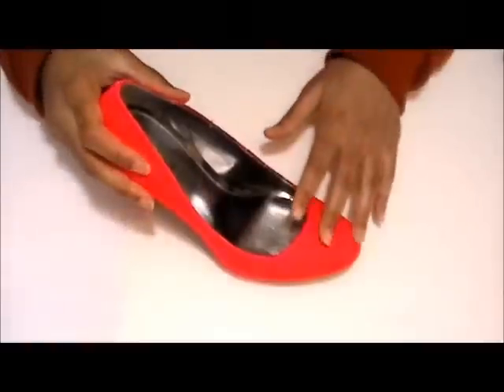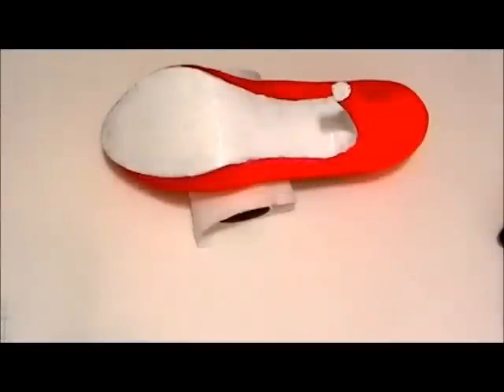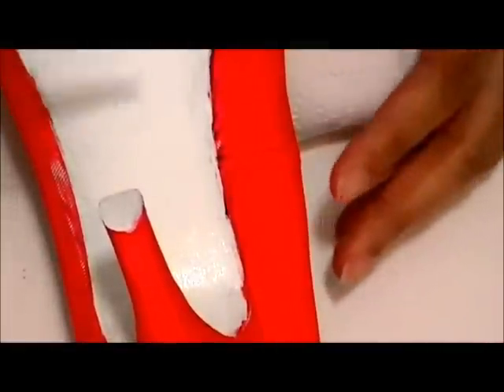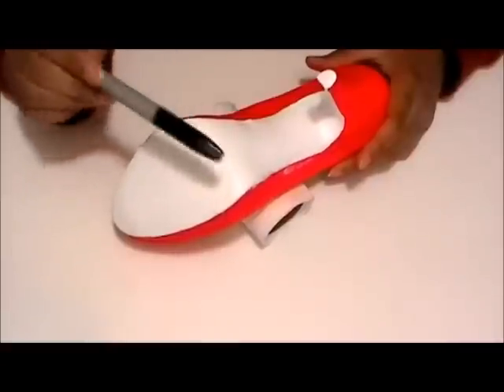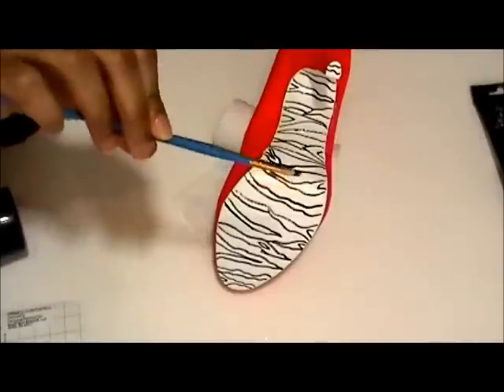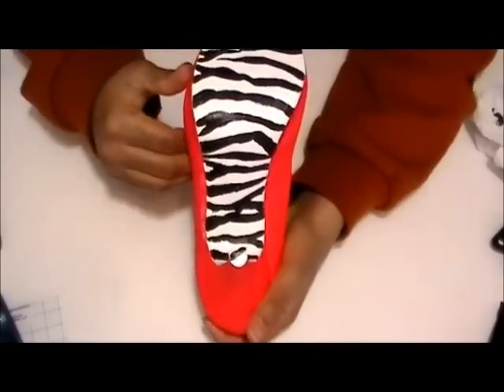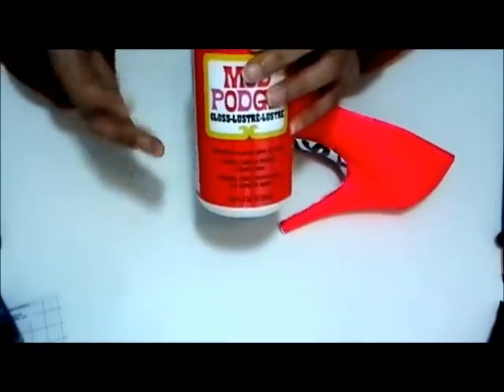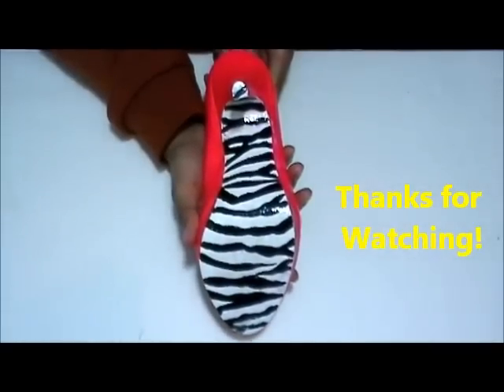DIY: Zebra Shoe Bottoms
In this video, I paint zebra stripes on the bottom of my pink heels.

Products:

Acrylic Paints: White and Black
Brushes
Fine Point Permanent Markers
Spray Sealer